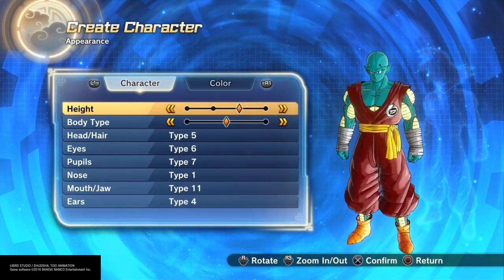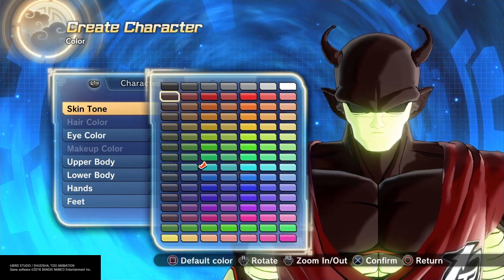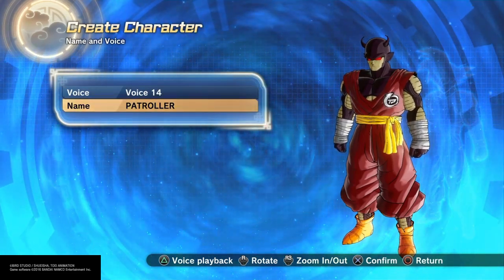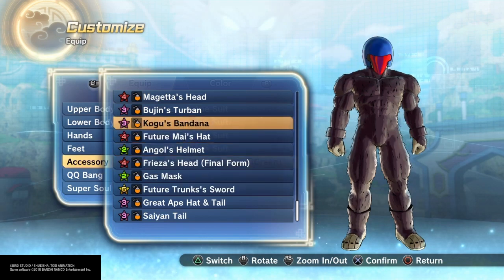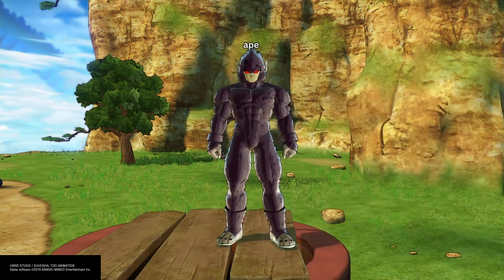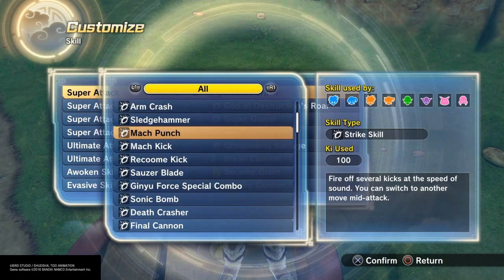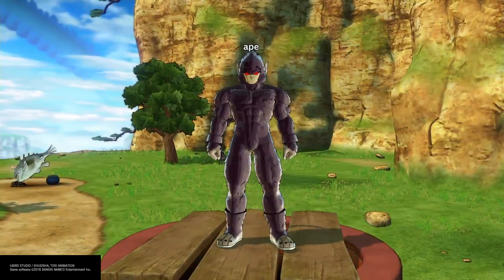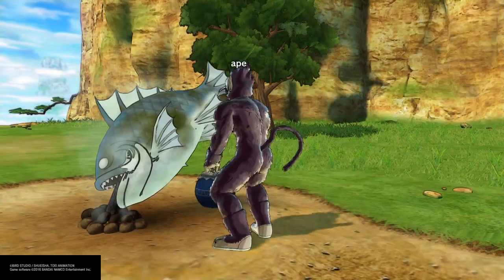DRAGON BALL XENOVERSE 2 HOW TO MAKE GREAT APE